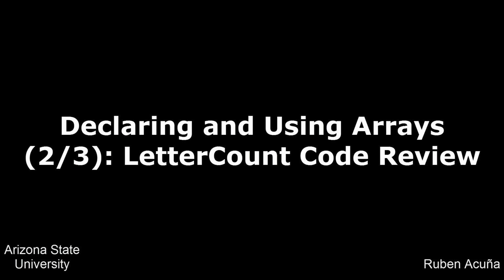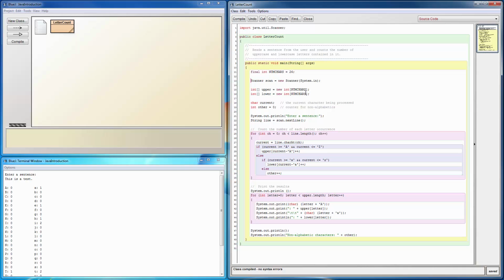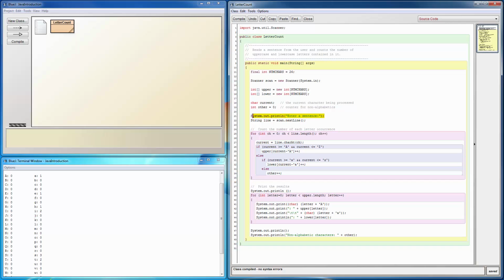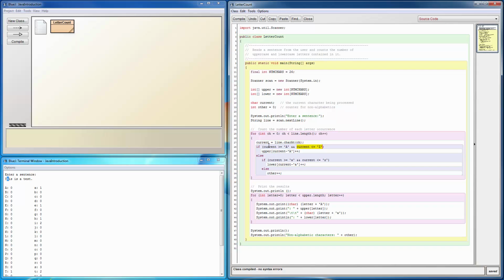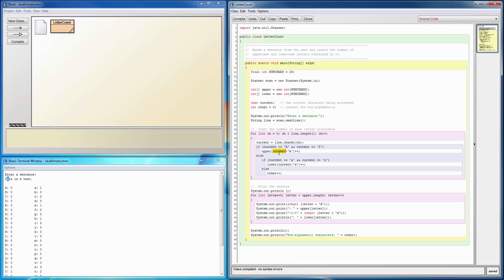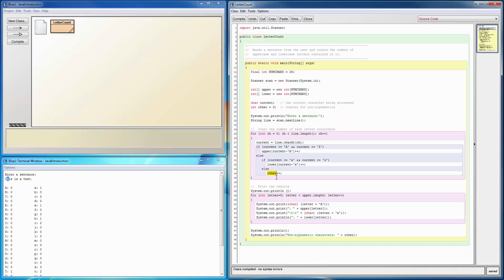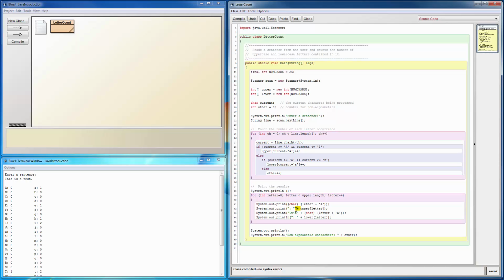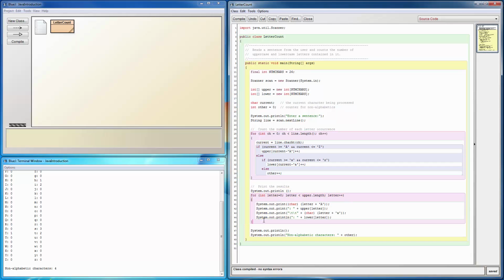07.02 Declaring and Using Arrays (2/3): LetterCount Code Review